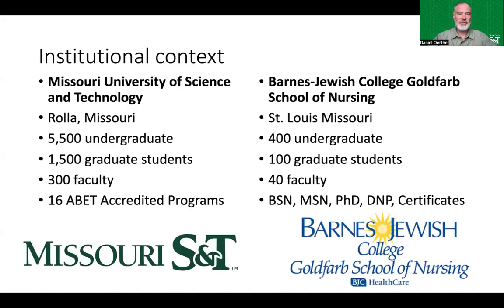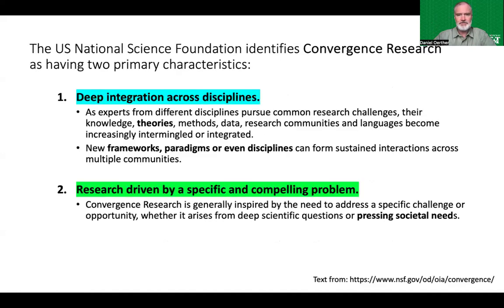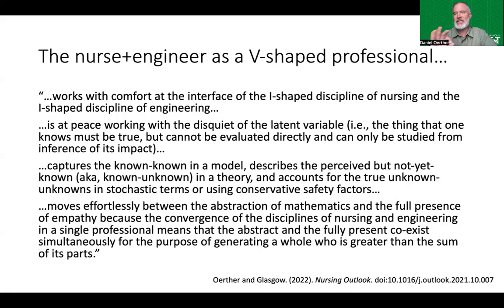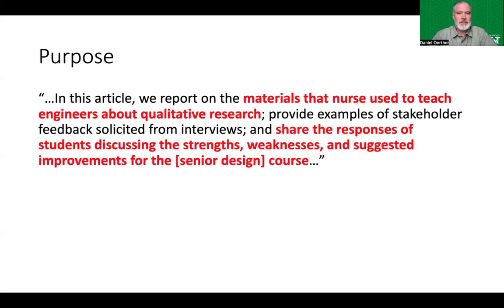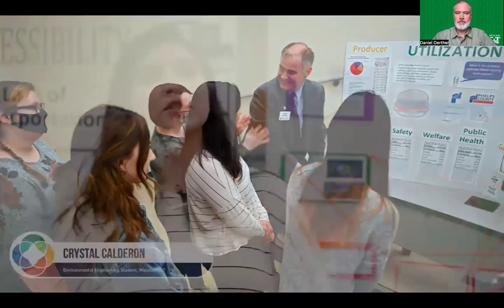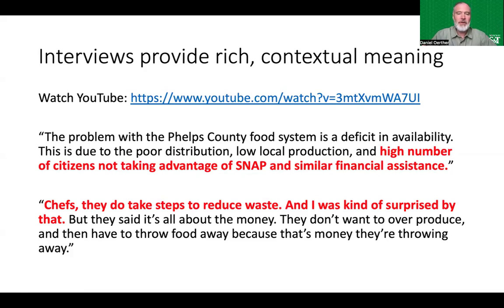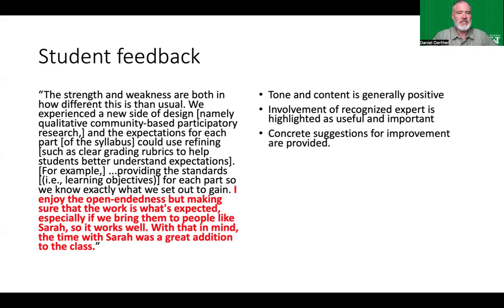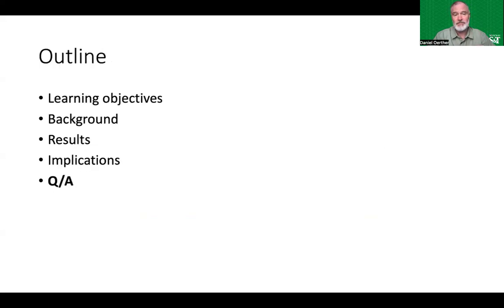The Nurse+Engineer: Integrating Qualitative Research for Food Systems & Environmental Convergence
This presentation, originally delivered at ASEE 2024, details the essentials of the Nurse+Engineer as a V-Shaped Professional needed for Convergence Research. We showcase a novel pedagogy: integrating qualitative research methodology (talking and listening to people) into an environmental engineering senior design course to solve Food Systems challenges in Phelps County, Missouri.

Video Chapters:

0:00 - Introduction: The Essentials of the Nurse+Engineer

1:12 - Learning Objectives and the Goal of Co-Designing Complex Systems

2:13 - Background: The Shift from I-Shaped and T-Shaped to V-Shaped Professionals

2:33 - Defining Convergence Research (Deep Integration & Societal Problem-Driven)

3:57 - Comparison: Nursing's Focus (Empathy/Theories) vs. Engineering's Focus (Design/Things)

4:26 - The Role of the Nurse+Engineer: Comfort at the Interface of Math and Empathy

5:23 - Disciplines as Grapes (Engineering) vs. an Orange (Nursing)

6:10 - Introducing Qualitative Research in Engineering Senior Design

6:40 - Case Study Video: Stakeholder Analysis and Community-Based Participatory Research

7:42 - Food System Analysis: Importance for Public Health, Welfare, and Safety

8:24 - Key Finding: Local Food is shipped out of Phelps County

8:52 - Food Insecurity as a mental state and the issue of stigma

10:20 - Summary of Student Feedback on Qualitative Methods

12:00 - Implications: Qualitative Research is an Essential Skill of the Nurse+Engineer

Key Concepts for Convergence Research:

What is the V-Shaped Professional? The V-Shaped model points two deep disciplines (like nursing and engineering) towards a common future (the vanishing point), creating new frameworks and paradigms for research [03:16].

Why is Qualitative Research important for Environmental Engineering? Qualitative methods, taught by nurses, help engineers understand the problem by talking to the people living through the problem (stakeholder analysis), ensuring design solutions are relevant and avoid missing the mark [07:11, 12:40].

How do Nursing and Engineering converge? Nursing focuses on empathy and theories (presence), while Engineering focuses on design and math (future). The Nurse Engineer moves between the abstract (math) and the fully present (empathy) to create a sum greater than the parts [04:11, 05:01].

Source and Authors:

Author: Daniel B. Oerther, Missouri University of Science and Technology

Author: Sarah Oerther, Goldfarb School of Nursing at Barnes Jewish College

Presented at the 2024 American Society for Engineering Education (ASEE) Annual Conference.